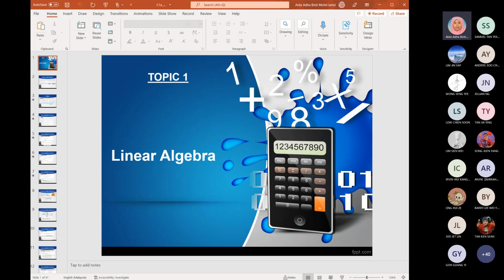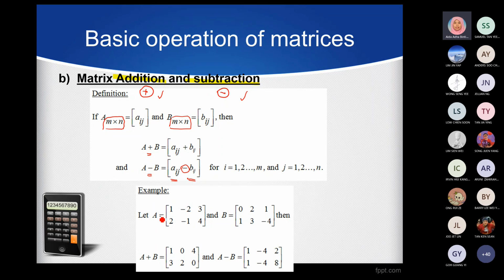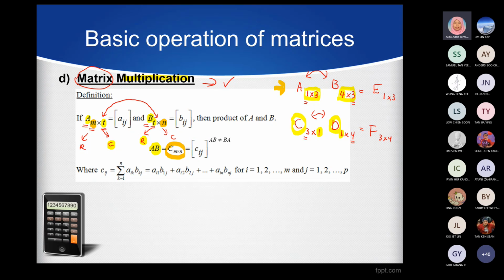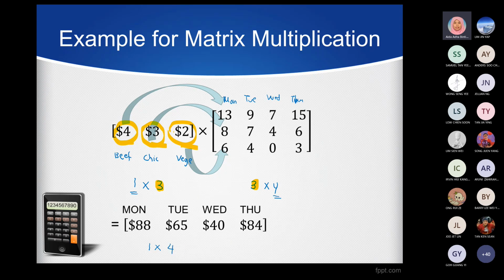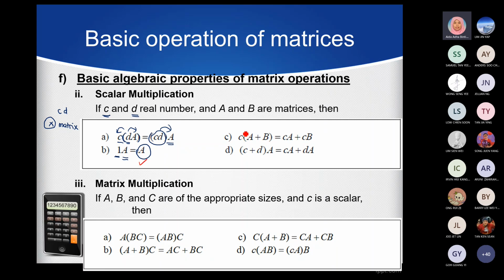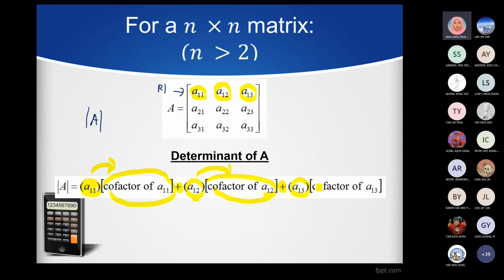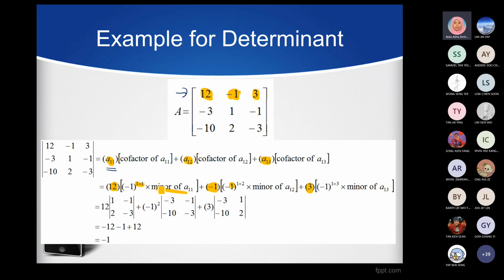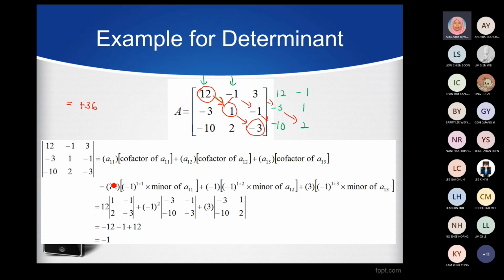UECM1653_L1_Linear_Algebra_and_Vector_Analysis-20220613_131540-Meeting Recording